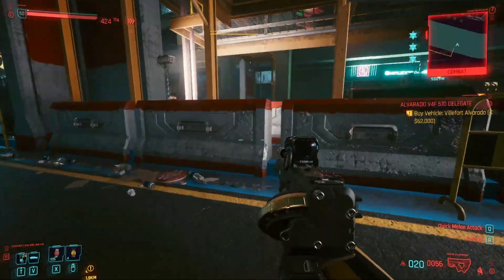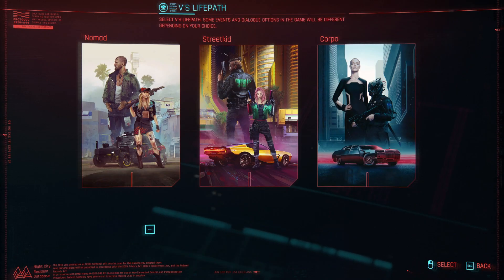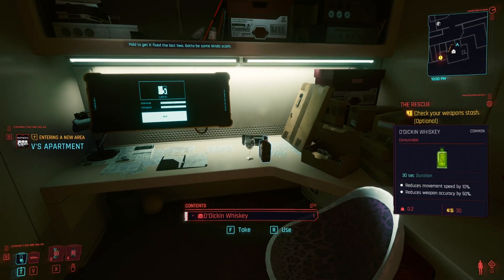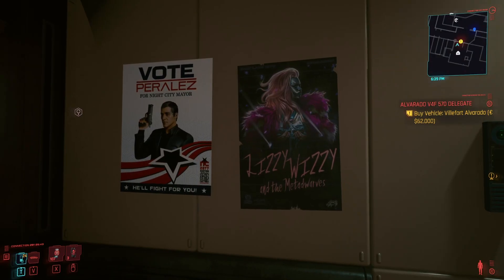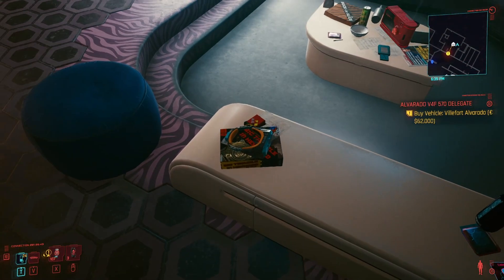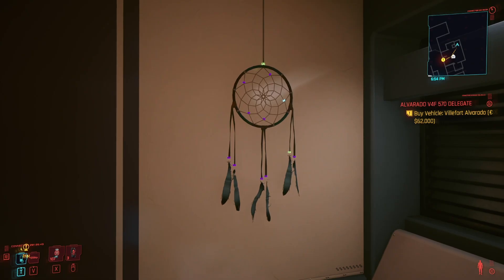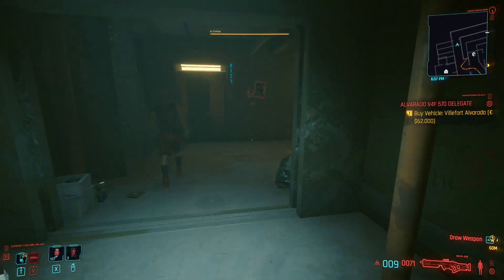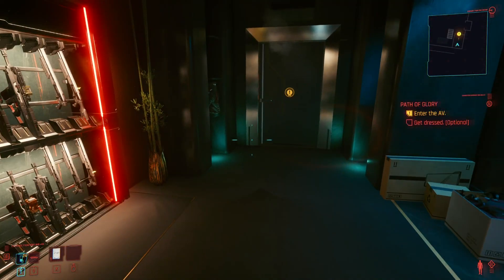Cyberpunk 2077 - All Items & Collectibles For V’s Place! (Apartment Customization Guide!)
All the unique collectibles and memorabilia from V's Apartment in Cyberpunk 2077 and how to get them detailed in this brief little video.

Although the customization of Cyberpunk 2077 isn't the greatest, I know a ton of people want all the collectibles and unique items in their place to give it a more lived in feeling, so here are all the quests and methods to obtain them!